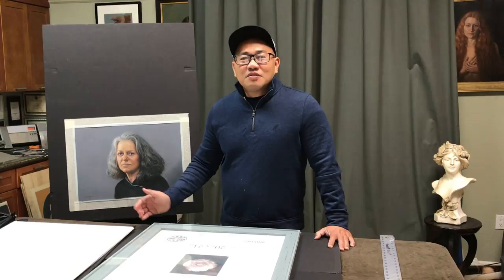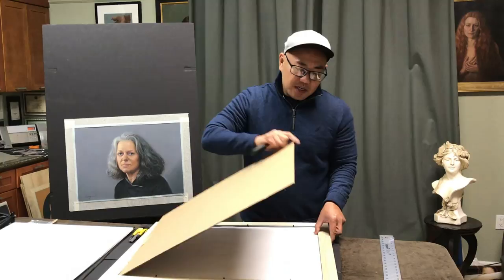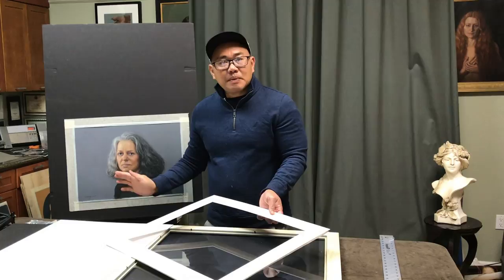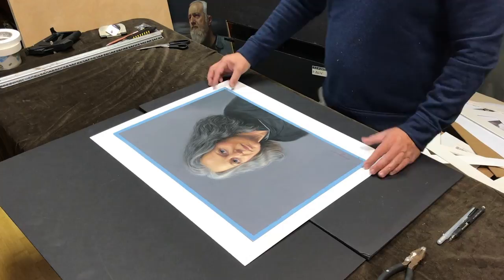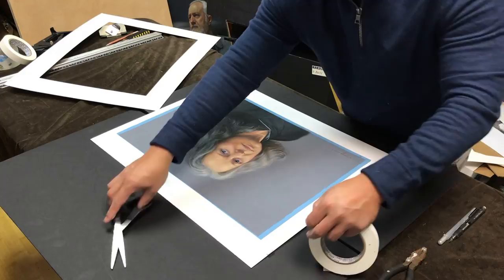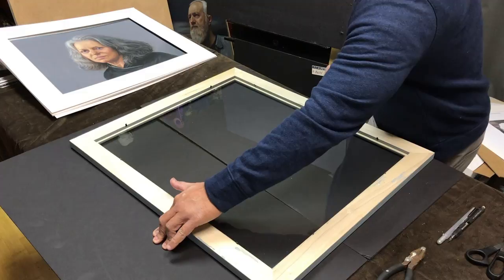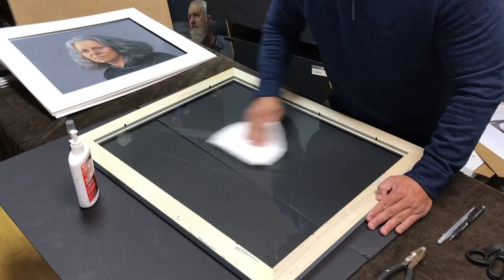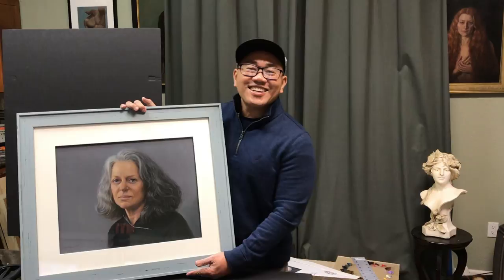How to Matte and Frame Your Pastel Painting.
In this video, I'd like to show you how I matte and frame my pastel painting.